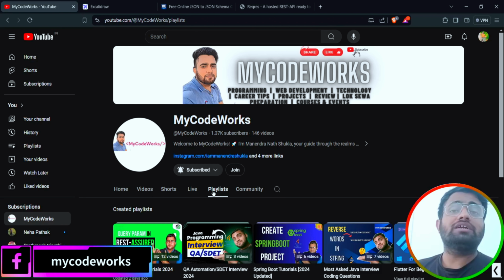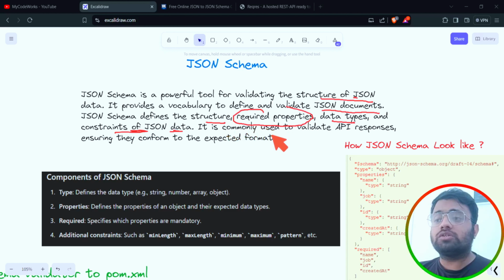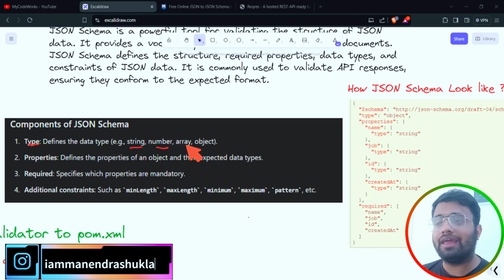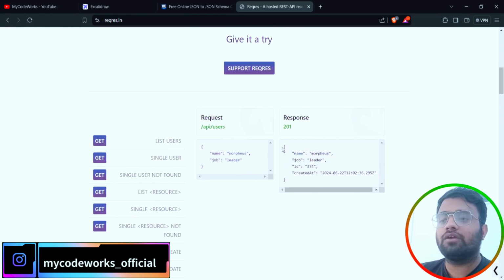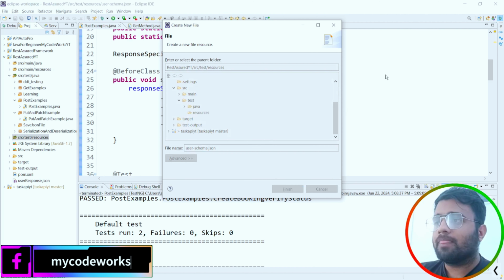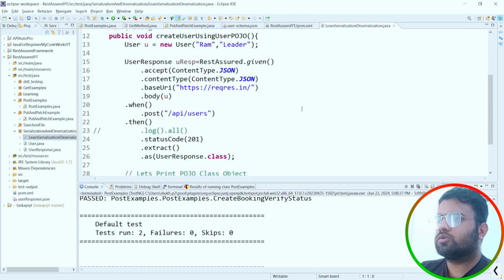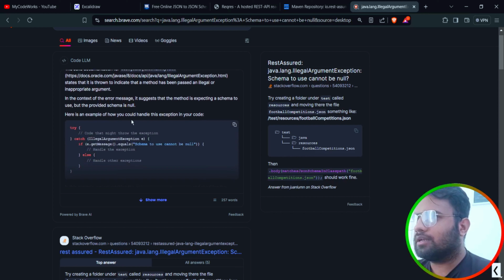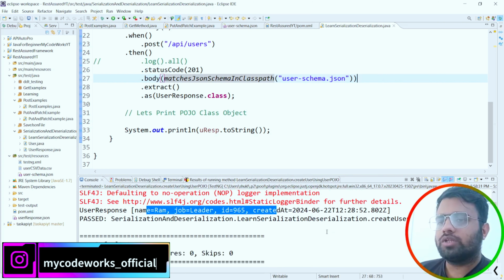How To Validate Json Schema In Rest Assured 2024 | MyCodeWorks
Are you looking to master JSON Schema validation in Rest Assured for 2024? Look no further! In this comprehensive tutorial, we'll walk you through the step-by-step process of validating JSON Schema in Rest Assured, ensuring your API tests are robust and reliable.

🚀 What You'll Learn:

Introduction to JSON Schema
Setting up Rest Assured
Writing JSON Schema validation tests
Advanced tips and best practices
Whether you're a beginner or an experienced tester, this video has something for everyone. By the end of this tutorial, you'll be confident in using Rest Assured for JSON Schema validation.

📚 Resources:
Rest Assured Official Documentation
JSON Schema Documentation

🛠️ Tools Used:
Java
Rest Assured
Eclipse